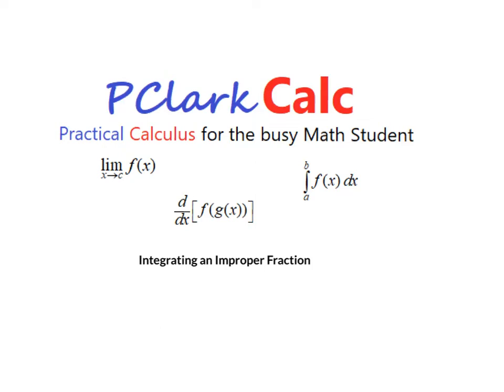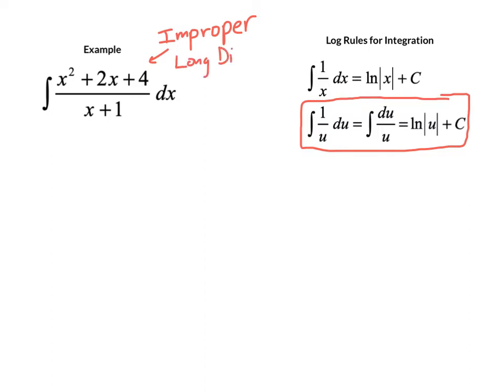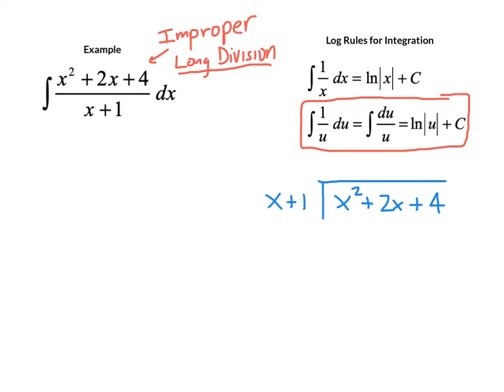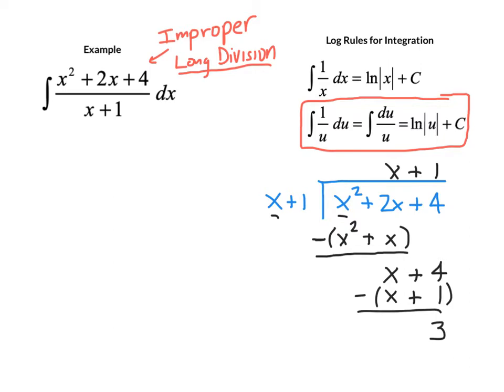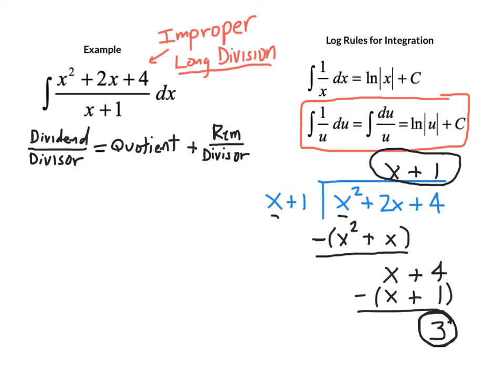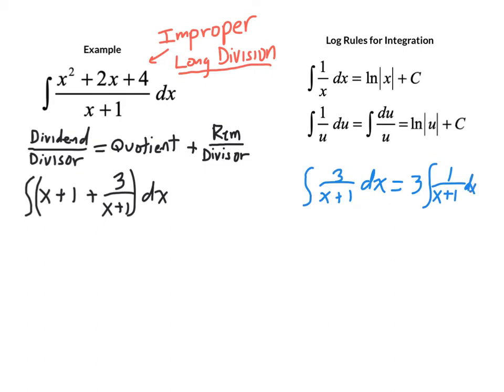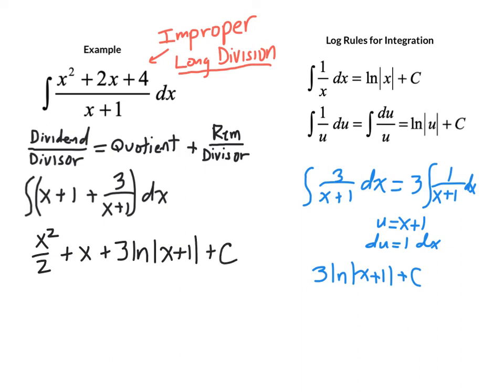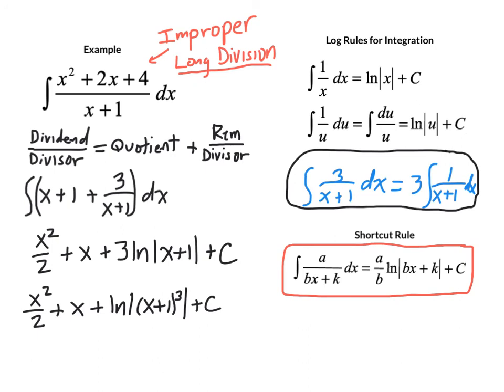Integrating an Improper Fraction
Use polynomial long division to rewrite an improper fraction so it may be integrated.